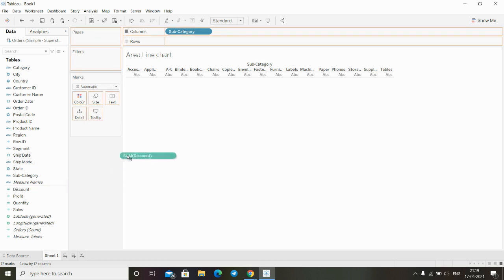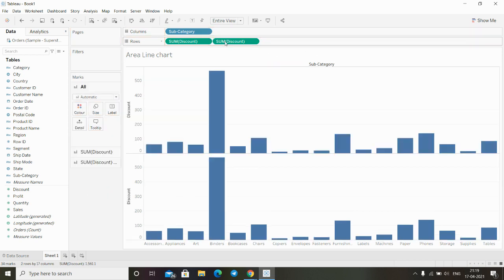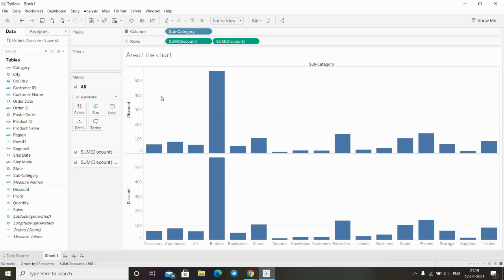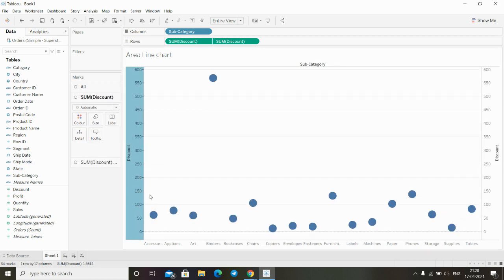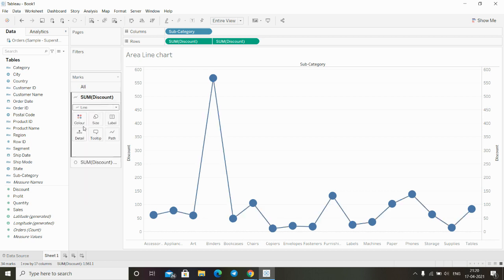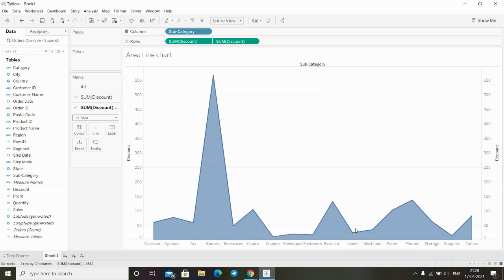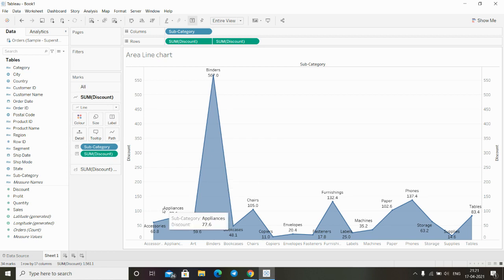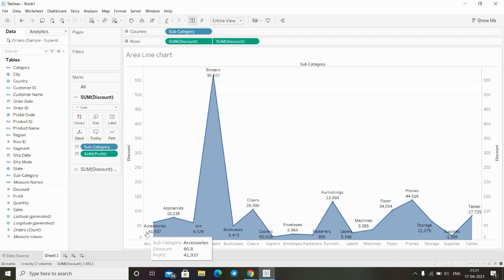Tableau Area Line Charts Made Easy: Step-by-Step Tutorial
In this Tableau tutorial, we'll walk you through the process of creating an Area Line chart in Tableau. We'll cover everything from setting up your data to creating your charts. If you're looking to create a simple Area Line chart in Tableau, then this tutorial is for you!